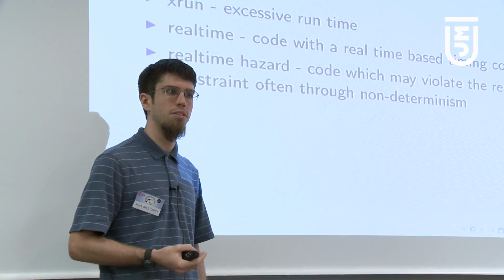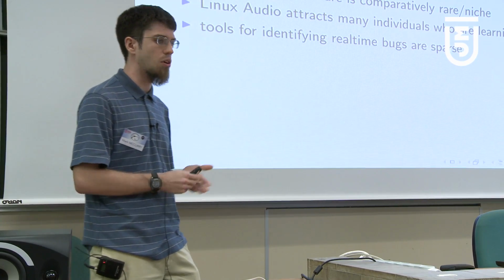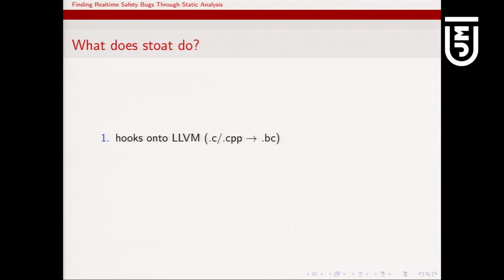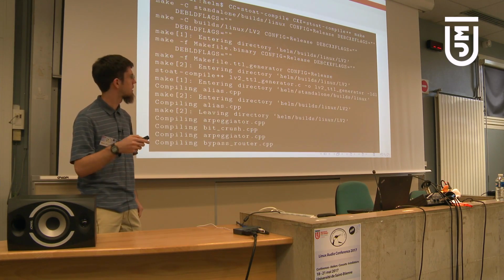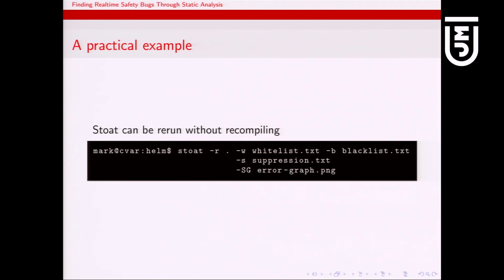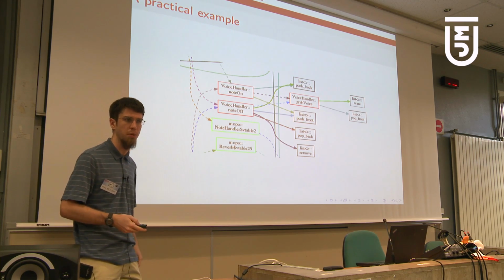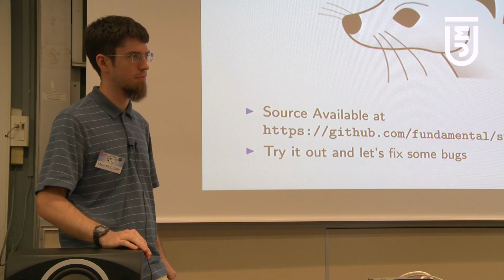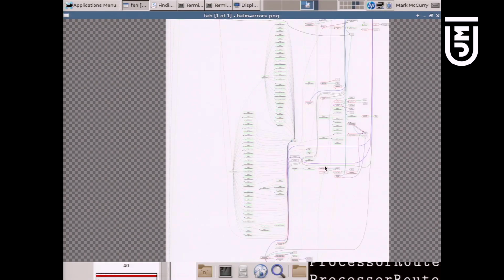STatic (LLVM) Object Analysis Tool: Stoat - Mark McCurry